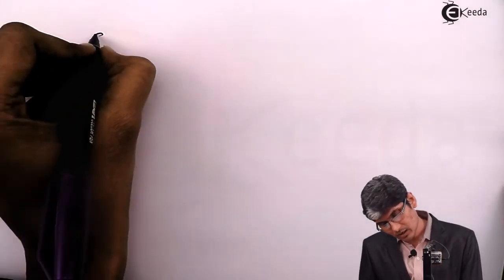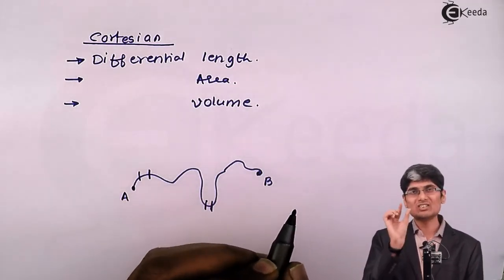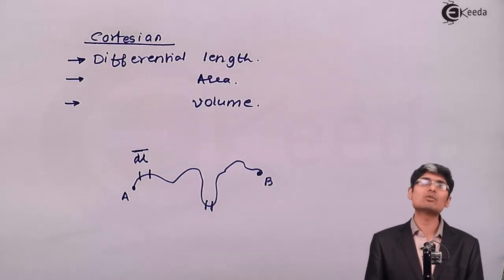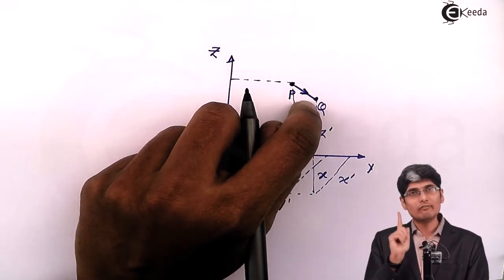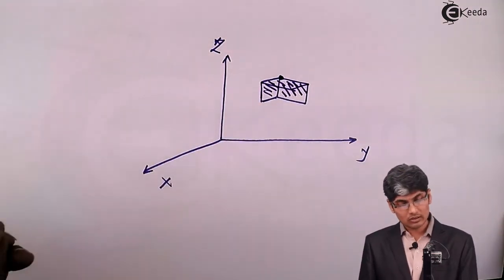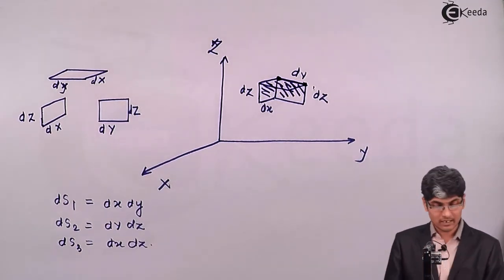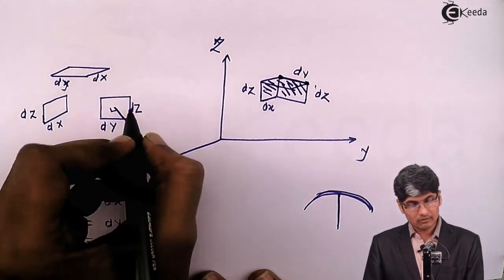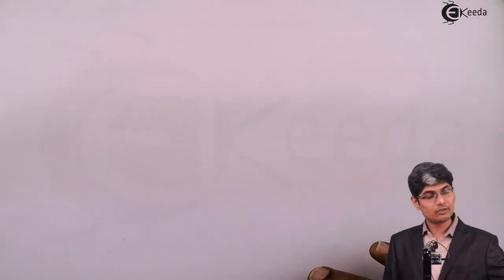Differential length area & Volume (Cartesians co-ordinate System) - Discrete Time Signal Processing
Explore the essence of Differential Length, Area, and Volume within the Cartesian Coordinate System through this insightful tutorial on Discrete Time Signal Processing. Discover the fundamentals of measurement in varying dimensions, unraveling the core principles essential for signal analysis. Delve into the intricacies of spatial calculations and their significance in processing discrete signals. Join us to grasp the key concepts, enabling a deeper understanding of signal processing applications. Enhance your knowledge in this field as we navigate through differential measurements within Cartesian coordinates in the context of signal processing.

Happy Learning.